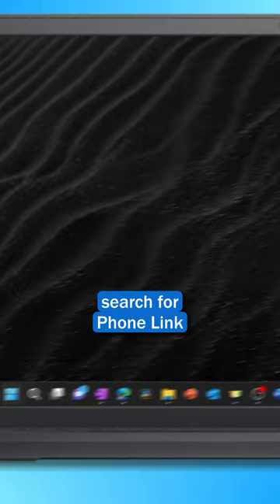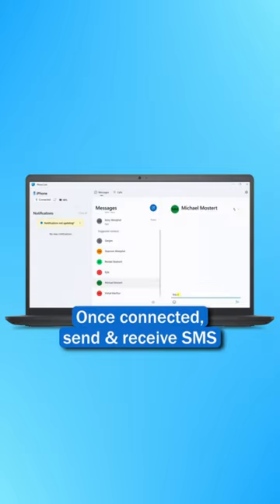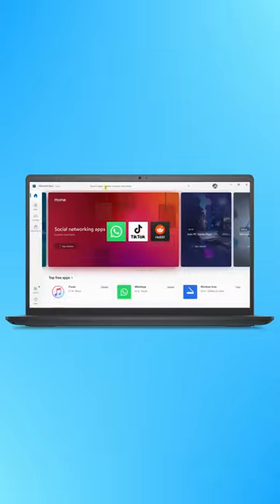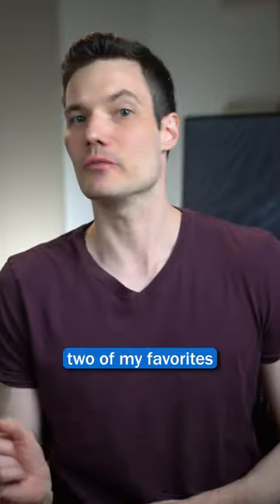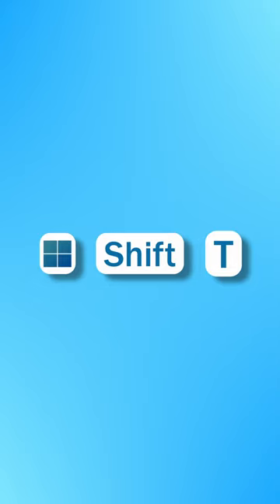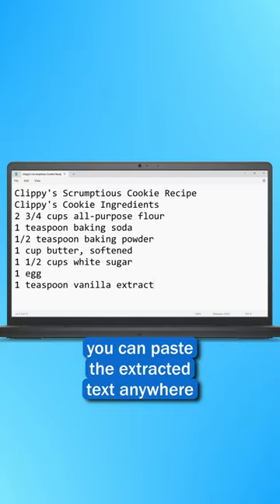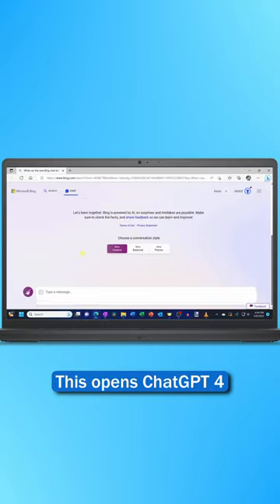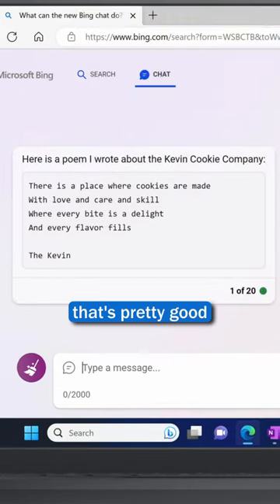3 Windows Tips & Tricks you should know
Connect your Android or iPhone to your Windows PC. Install a free tool called PowerToys to bring more functionality to Windows. Use ChatGPT directly from your Windows taskbar.